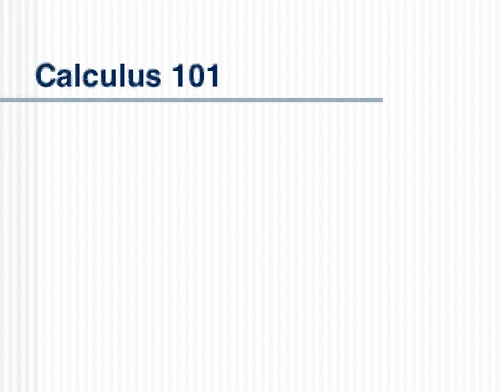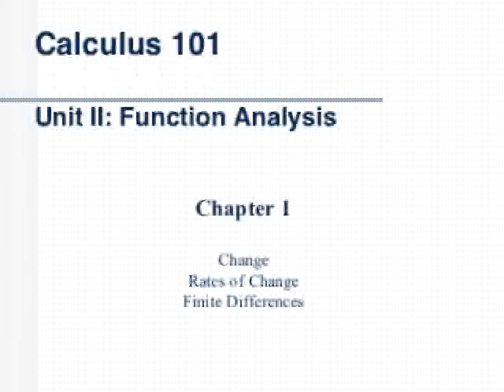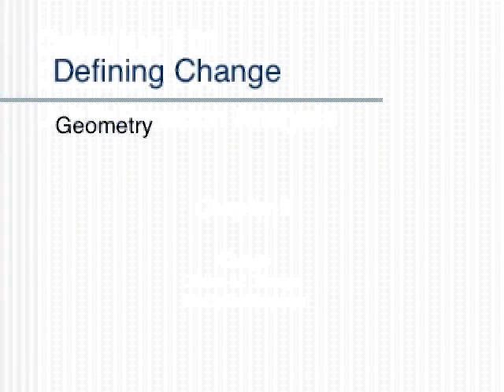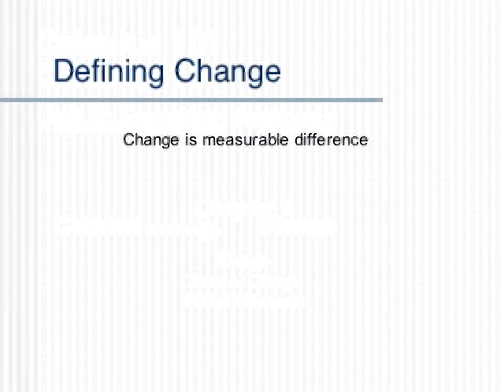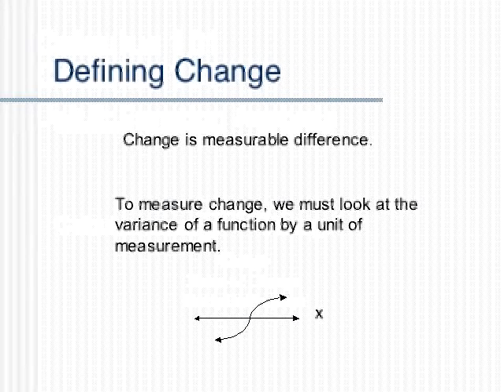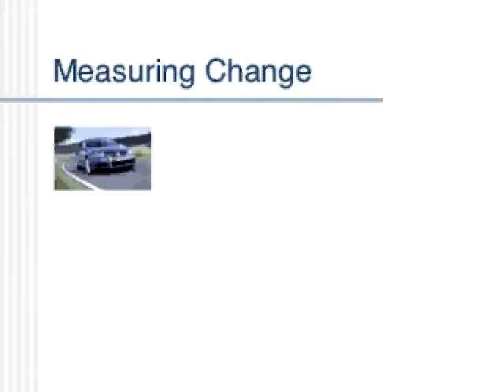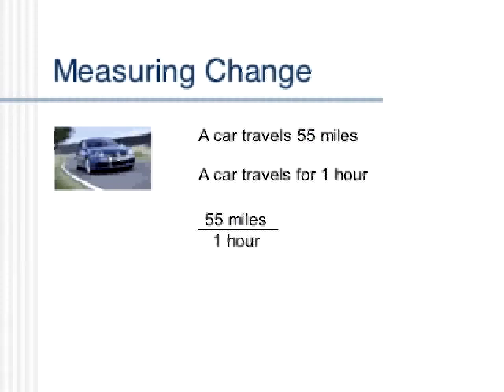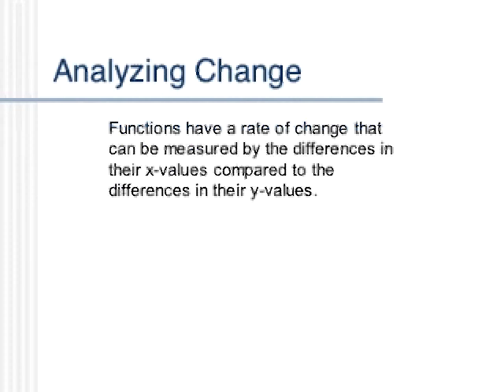Calculus 101 Unit 2 Function Analysis Part 1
Analyzing Functions:
Change
Rates of Change
Finite Differences